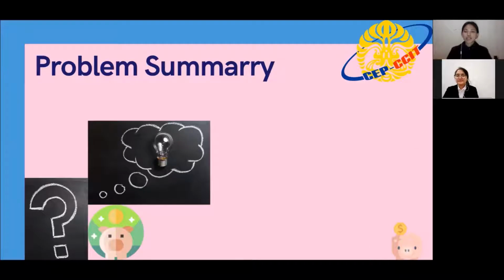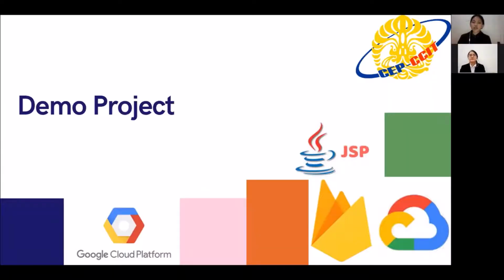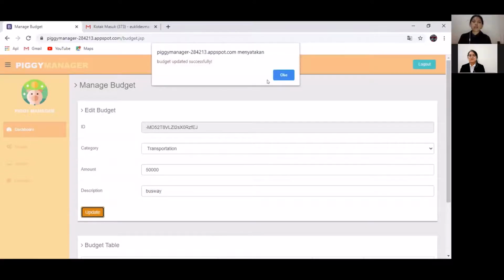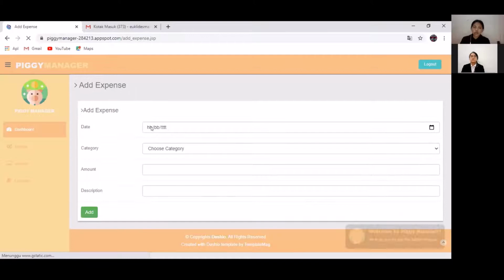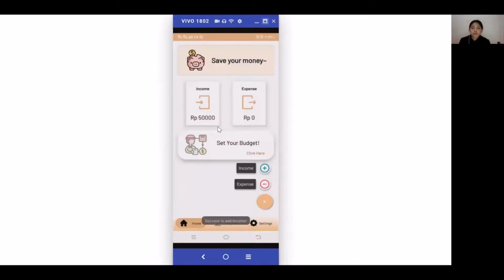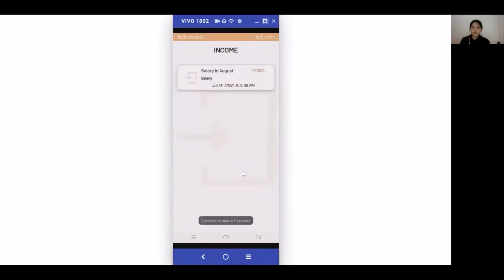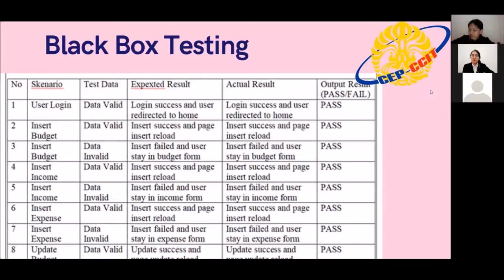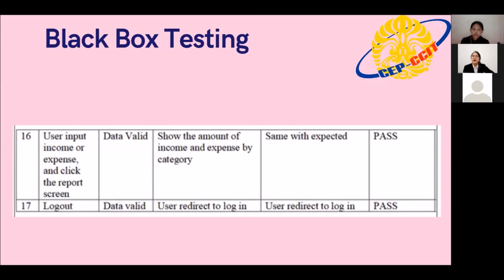4SC5_SE_Group 4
Group member:
1. Euklides Marima
2. Natasha Syeikinah Marsauli

Faculty : Mr. Riza Muhammad Nurman,S.Kom.